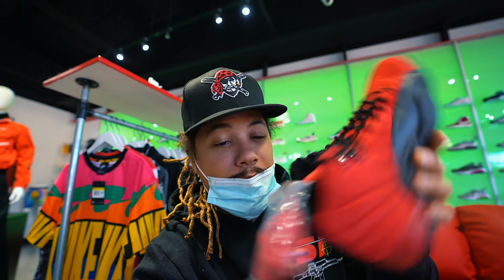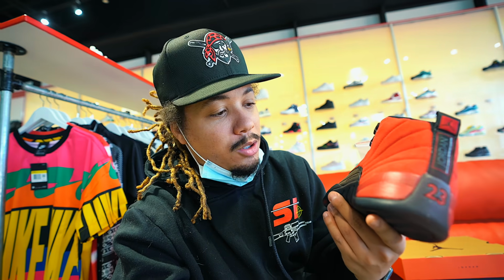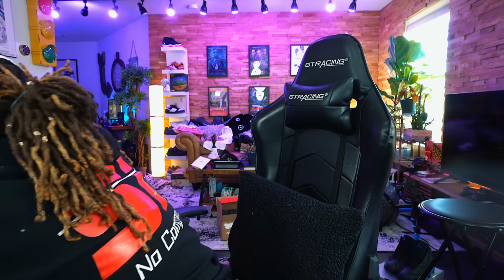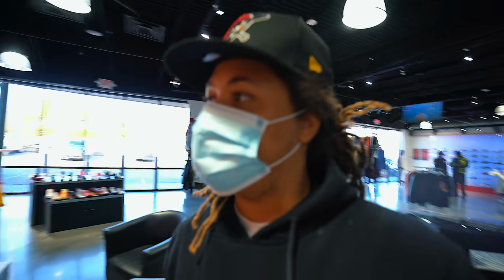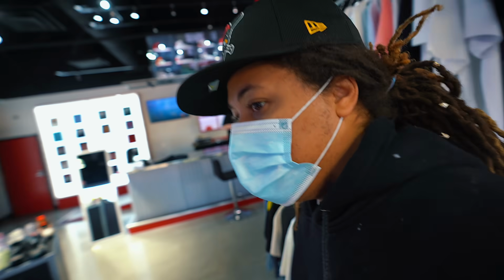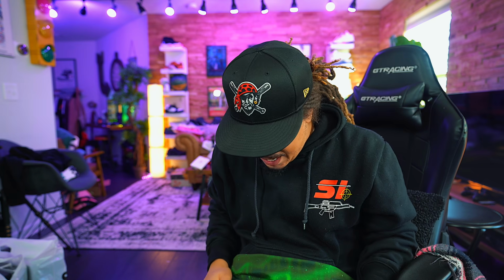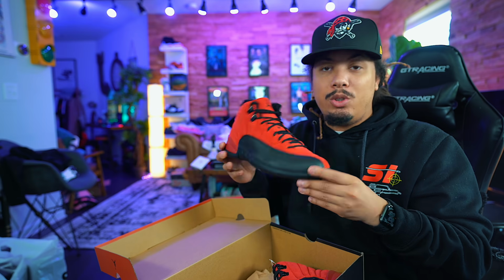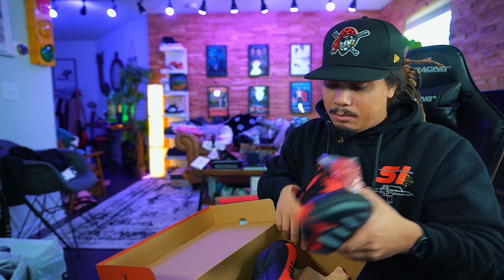GOT EM EARLY ! IS THE LAST JORDAN RELEASE OF 2020 THE WORST ? EARLY SNEAKER PICKUP VLOG !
WE PICKED UP THE LAST JORDAN RELEASING THIS YEAR AND I DON'T KNOW HOW I FEEL ABOUT THEM HONESTLY.

MY DIMENSIONS
Height: 5'8
Weight: 170lbs
Waist: 34
Shirt Size: M/L
Shoe Size: 8.5-9